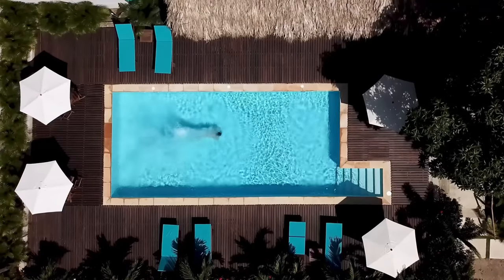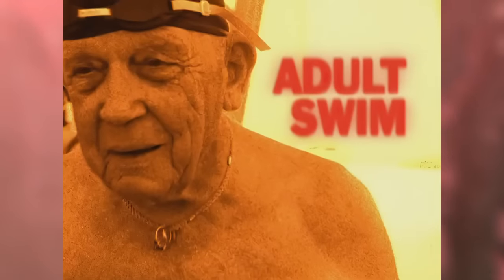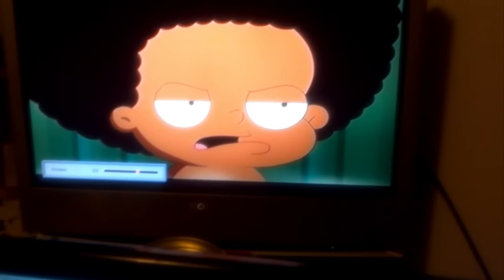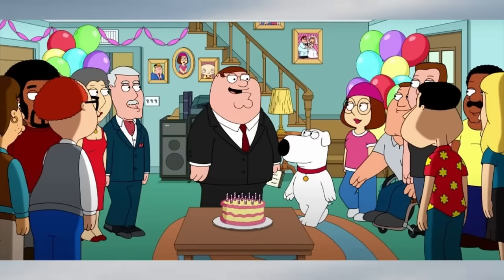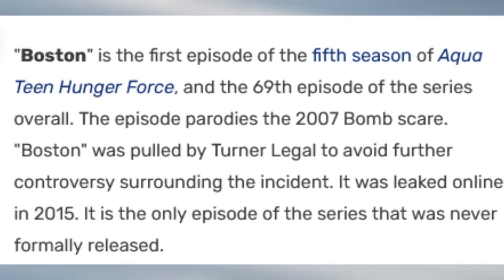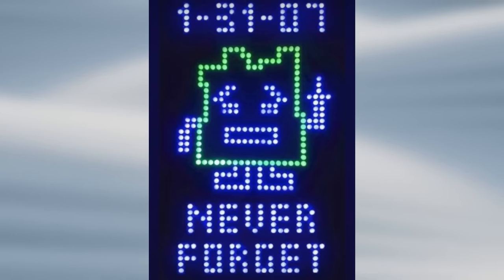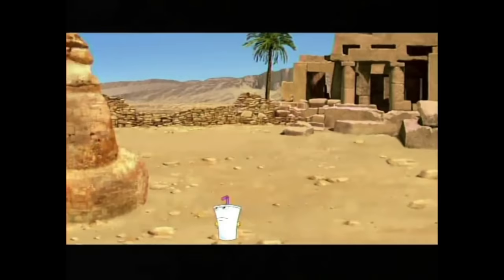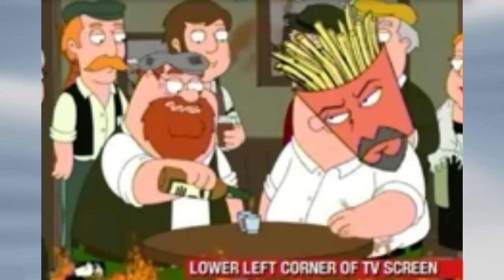The Adult Swim Iceberg Explained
The Adult Swim Iceberg Explained! A detailed video explaining both the known and unknown trivia of the Adult Swim network. This video took a lot of time to create so I would really appreciate a like on the video!

🟦Timestamps:
0:00 Intro
2:59 Layer 1
31:39 Layer 2
50:41 Layer 3
1:23:18 Layer 4
1:46:52 Outro